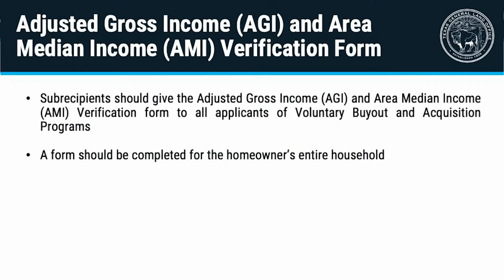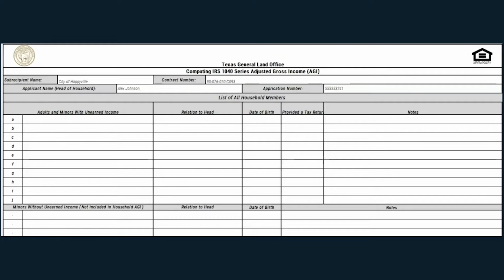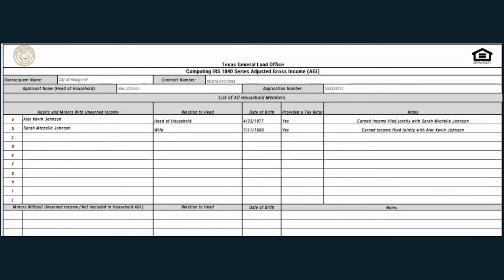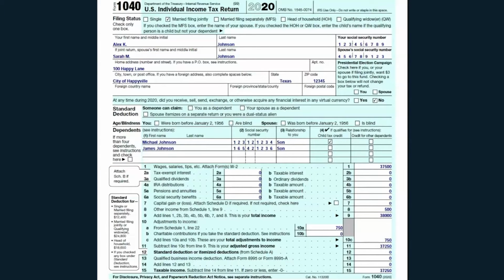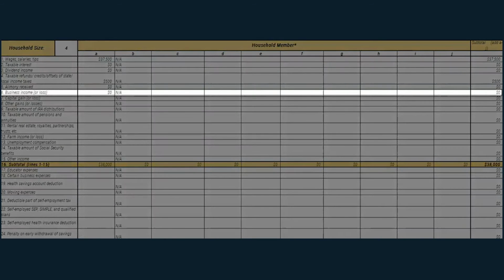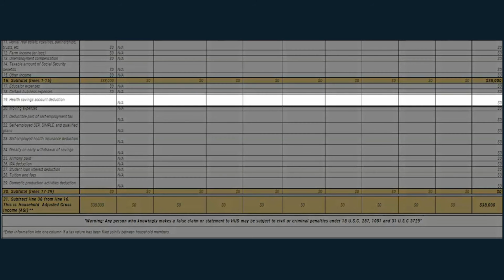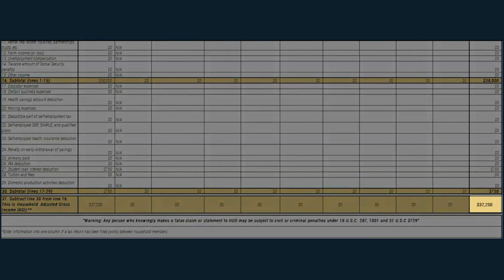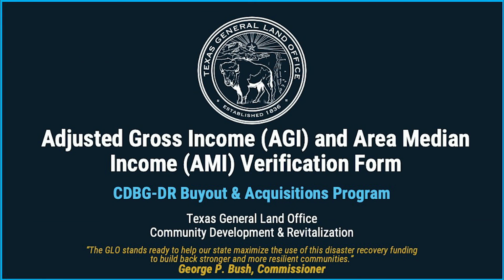Adjusted Gross Income and Area Median Income Verification